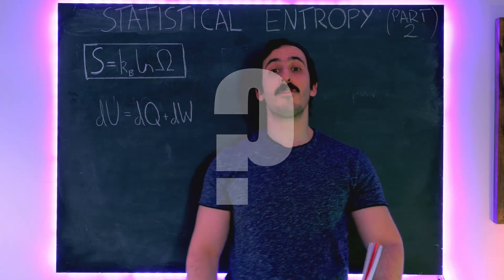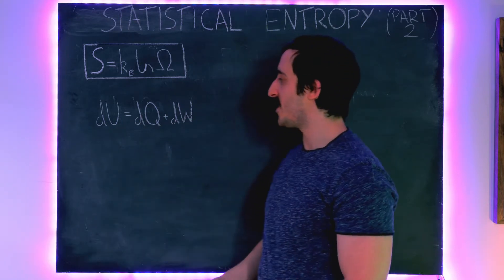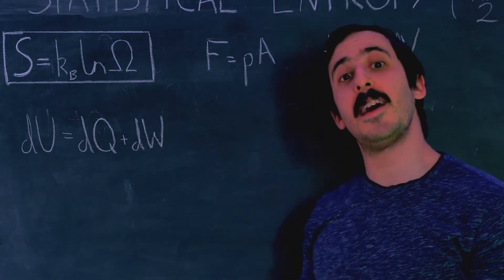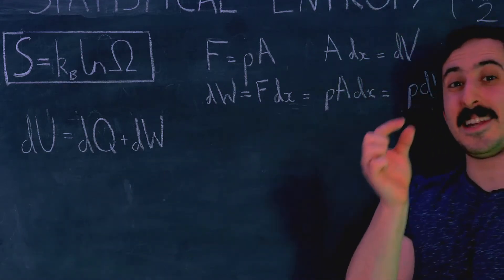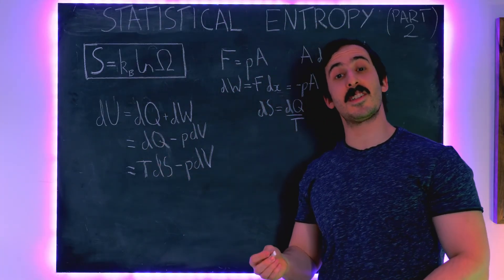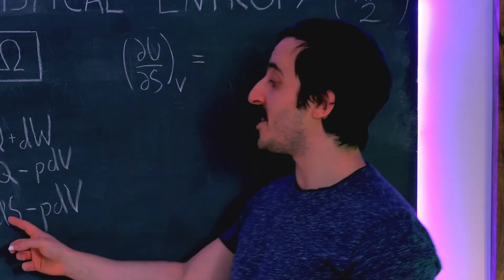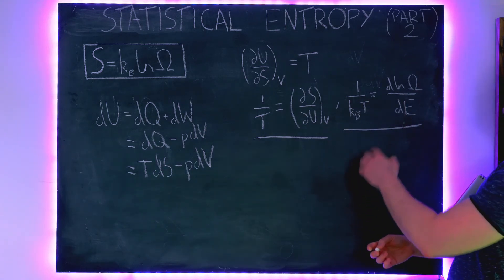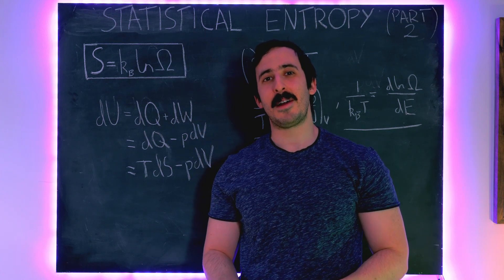Statistical Entropy Part 2 - Derivation of Boltzmann Formula (Daily Physics Ep 9)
A proof of Boltzmann's formula from the first law of thermodynamics and the statistical definition of temperature.